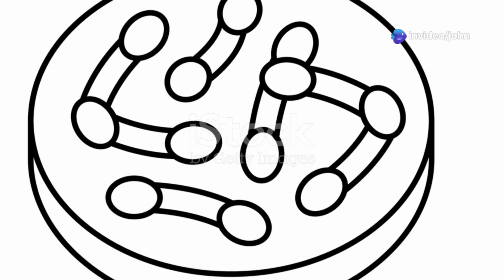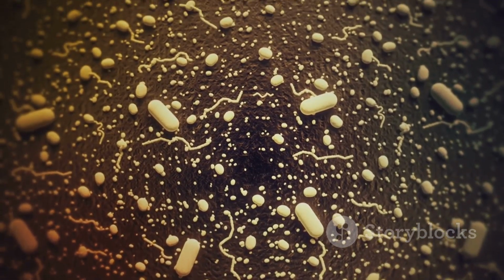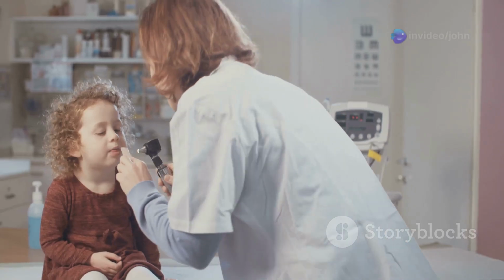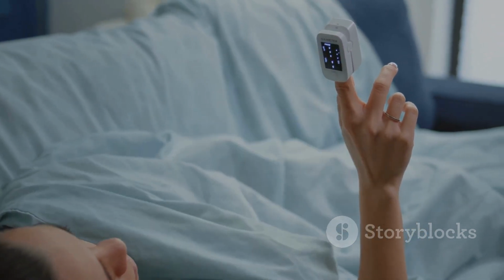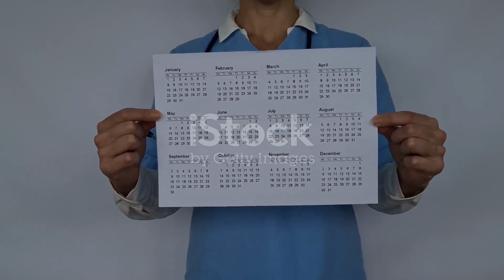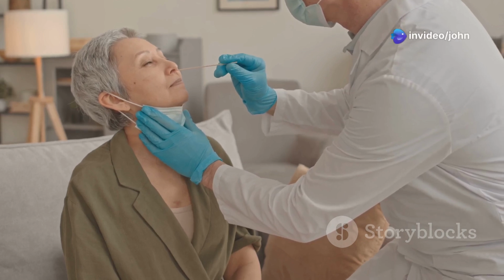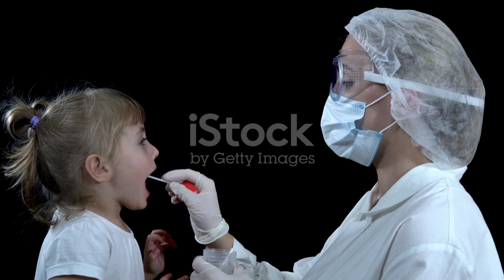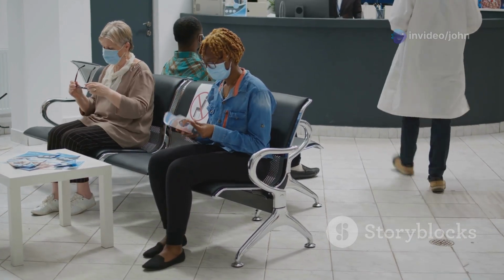Diptheria : pathogenesis, causes, clinical features, investigation and treatment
diphtheria: its morphology, how it causes illness, symptoms, diagnosis, and treatment. We also cover crucial prevention strategies.

This video provides a comprehensive overview of diphtheria, a serious bacterial infection. We'll explore the unique "Chinese character" morphology of Corynebacterium diphtheriae, the toxin's mechanism of action, characteristic pseudomembrane formation, and the potentially life-threatening complications. We also discuss diagnostic methods, effective treatment with antitoxin and antibiotics, and the vital role of vaccination in prevention.

Diphtheria: Morphology, Pathogenesis, Clinical Features, & Treatment

In this video, we delve into the essential aspects of diphtheria, a disease caused by Corynebacterium diphtheriae.
 0:00 - Introduction & Morphology (Identifying the bacteria)
1:37 - Pathogenesis (How the toxin works)
2:53 - Clinical Features (Symptoms and complications)
4:04 - Investigations (Diagnosis)
5:15 - Treatment (Antitoxin and antibiotics)
6:27 - Prevention (Vaccination and public health)
Learn about the characteristic pseudomembrane, the dangers of myocarditis and neuritis, and the critical importance of vaccination.

What is diphtheria, and why is vaccination so important? We cover everything you need to know about this potentially fatal bacterial infection, from its unique morphology to its clinical presentation and treatment. Learn about the dangers of the diphtheria toxin and how prompt treatment can save lives. Have you or your loved ones been vaccinated?